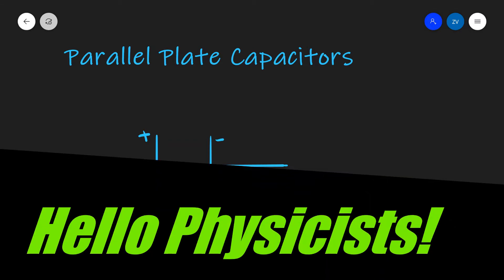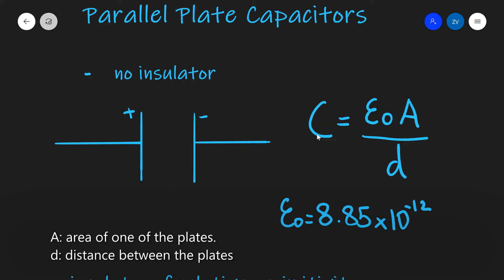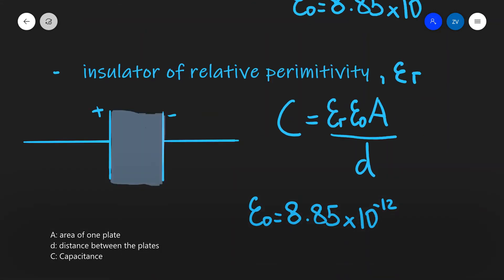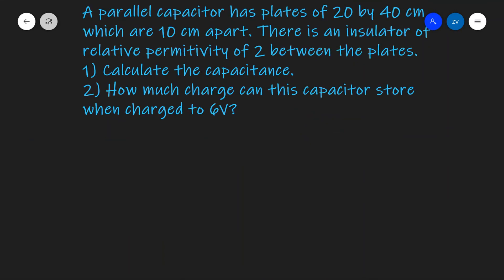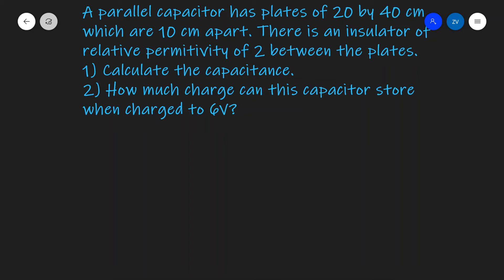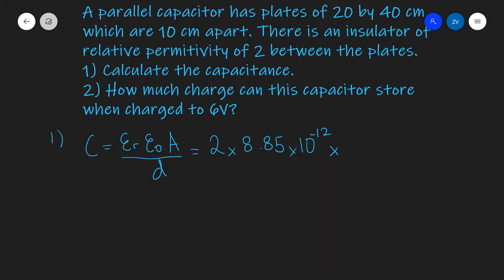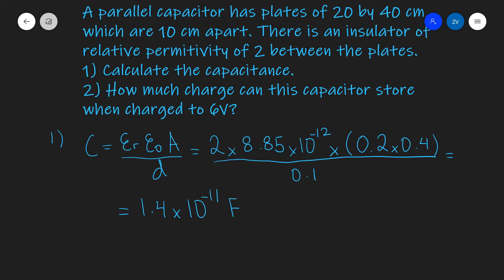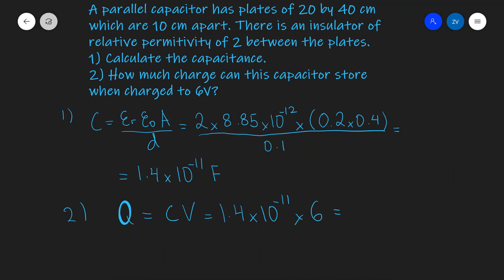A Level Physics: Parallel Plate Capacitors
Chapters:
00:00 Parallel Plate Capacitor Equation
01:58 Problems and Solutions